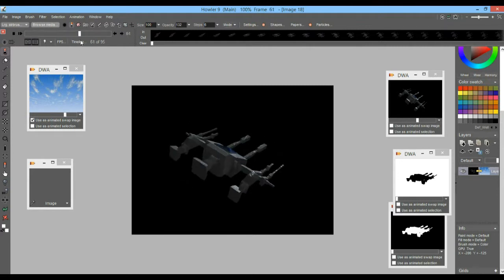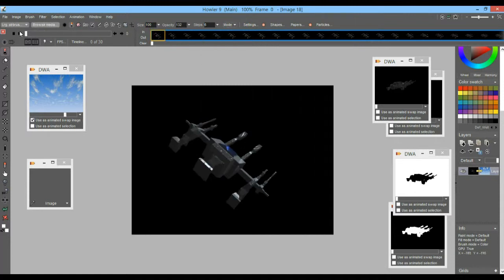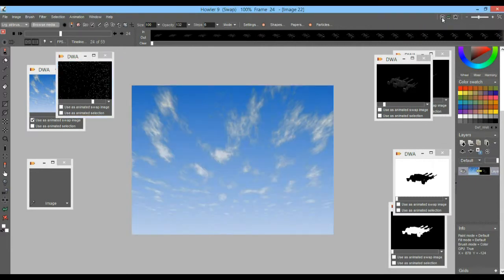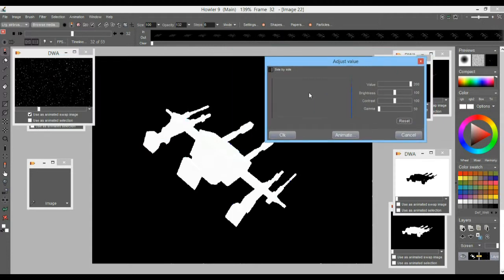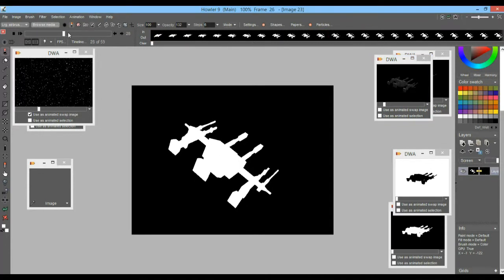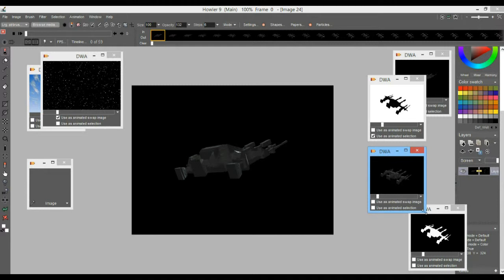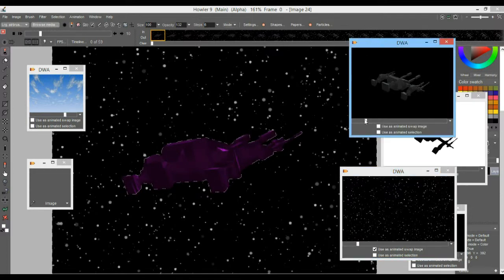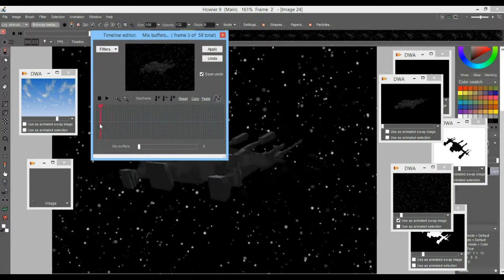animation part 3 reconstructing the animated selection mask